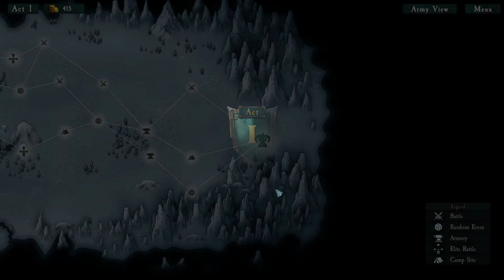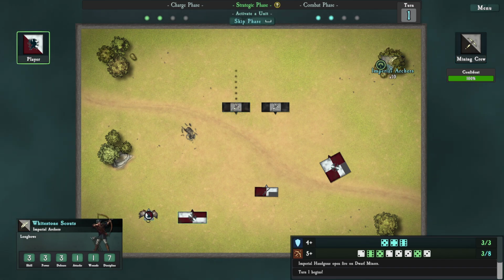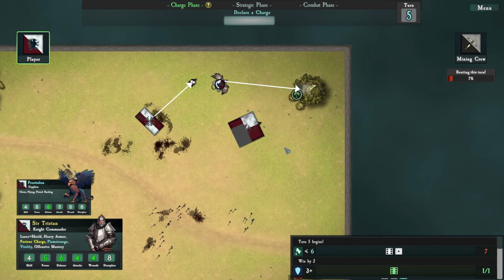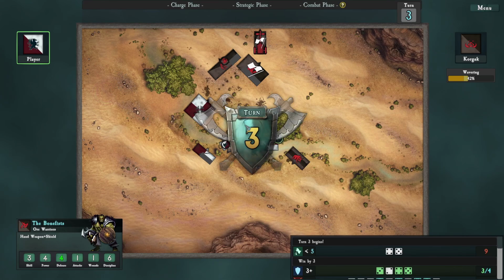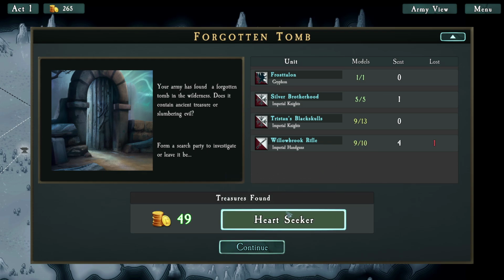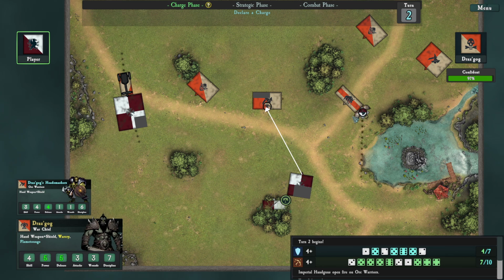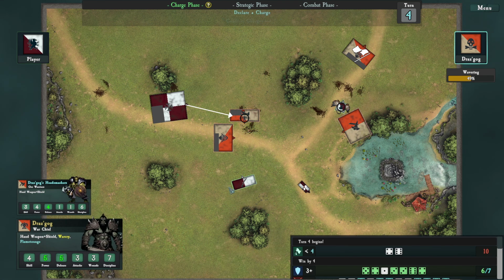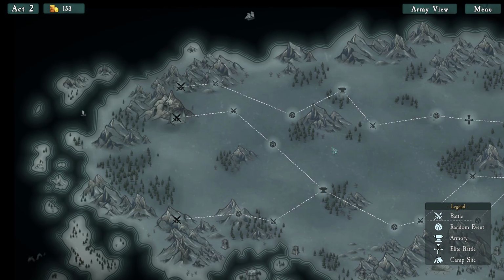SOVL Fantasy Warfare: The Ballad of Sir Tristan - Act 1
Welcome to SOVL Fantasy Warfare, a fantastic tactical fantasy warfare game very reminiscent of certain tabletop wargames, though maybe one more than others! Join us in Act 1 of Sir Tristan's campaign to defeat the evil forces of the random number generator! A very addictive game and a lot of fun that completely went under my radar, so let's have a little look at it. It's free to play, so if you like the look of it, why not check it out on steam!

SOVL is a ruleset for playing fantasy wargames. It can be played with miniatures on a table or digitally on Steam.

Fantasy armies meet on the battlefield and fight until one side is the bloody victor. Units of soldiers maneuver on the table and the outcome of melee combat, volleys of arrows and destructive spells is decided with dice rolls.

Features in the digital version:

Campaign mode: "Trail of Death" is a procedural campaign with roguelite elements. Start with a small warband and develop it into a grand army that can challenge the final boss.

SOVL Army Builder: Create and customize your army for any of the SOVL factions. Choose a Commander to lead, select units and their equipment, and design a color scheme.

AI Battle: Take your custom army and try it out against an AI opponent. Test your unit compositions and optimize your strategies.

Steam Multiplayer: Play games online against others on Steam. Challenge your friends and crush them on the battlefield!